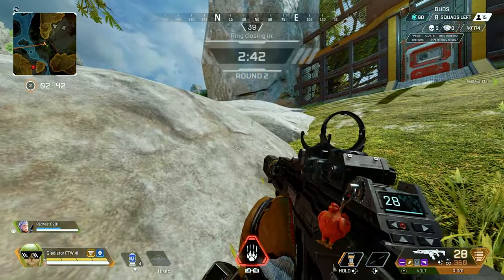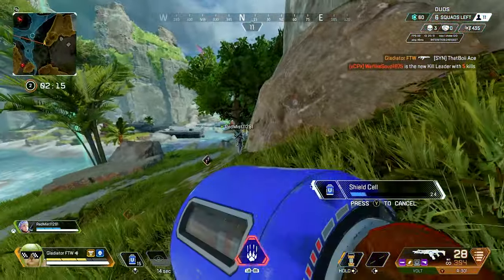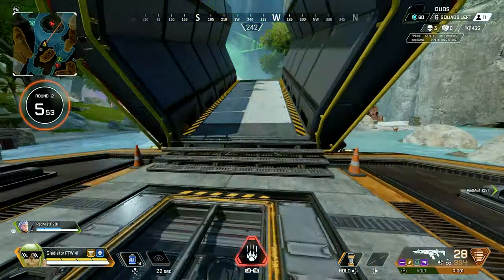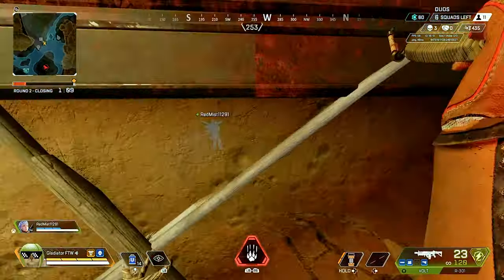Use THESE Guns To Get WINS! Apex Legends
Find yourself struggling to win gunfights or games? Maybe you are using the wrong weapons. Next time you find yourself struggling, pick up a 301 and a Volt. Hope you all enjoy this video!